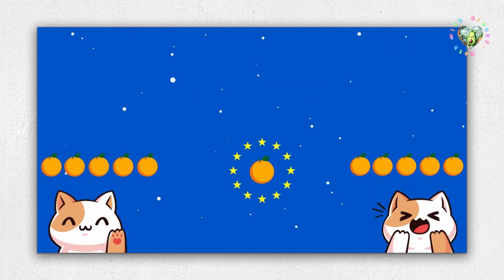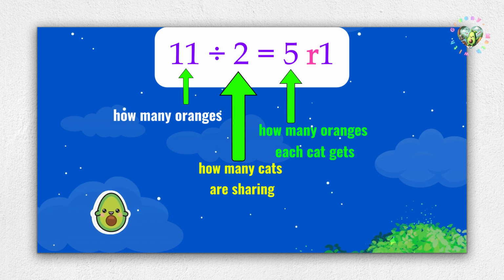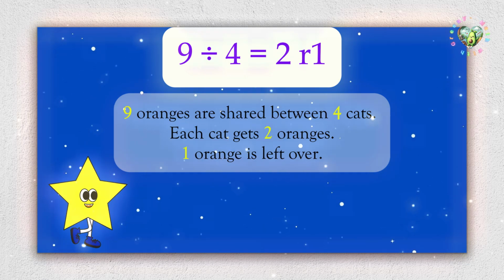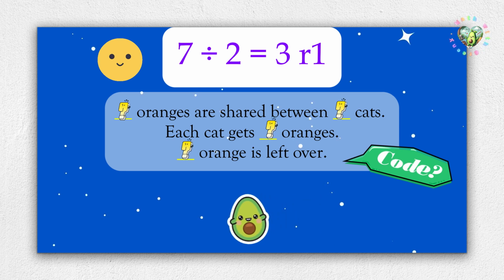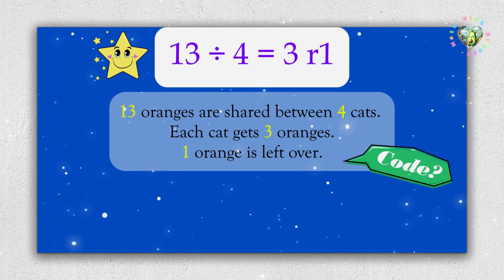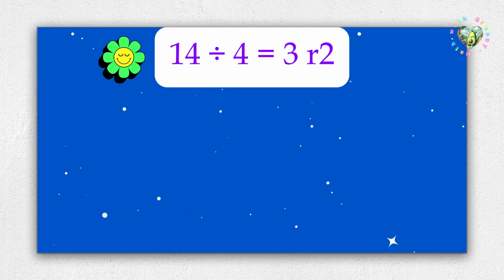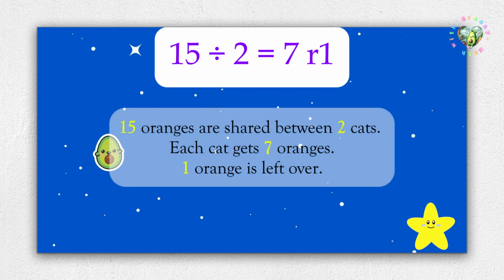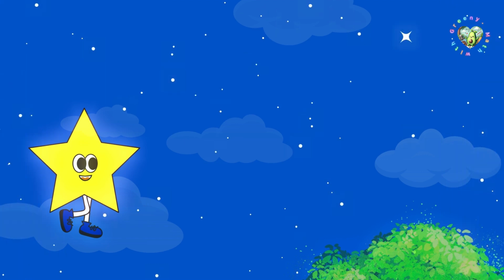Division with Remainders – Fill in the Blanks Challenge!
In this video, we’re taking division number sentences with remainders and turning them into short, fun word problems, and you get to fill in the blanks!

This is a great way for kids to:
Understand what each number in a division sentence means
See how remainders show up in real-life situations
Build confidence with word problems

🎯 Perfect for:
Kids learning division with remainders
Parents looking for easy practice ideas
Teachers adding interactive exercises to lessons